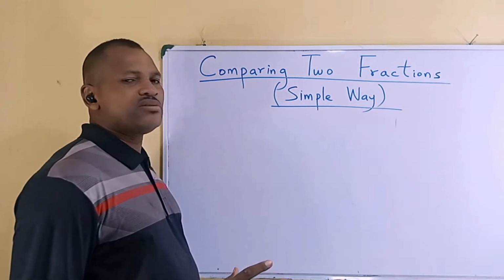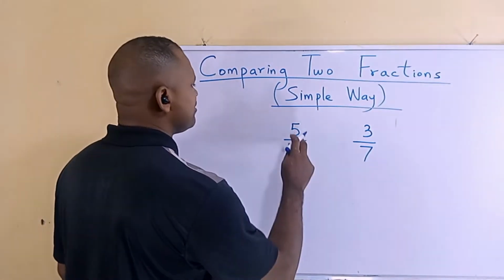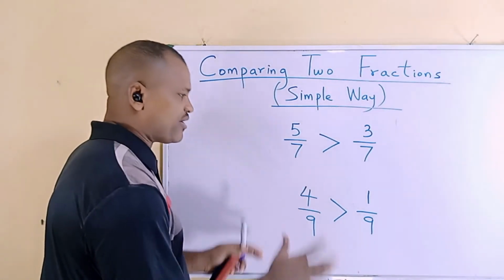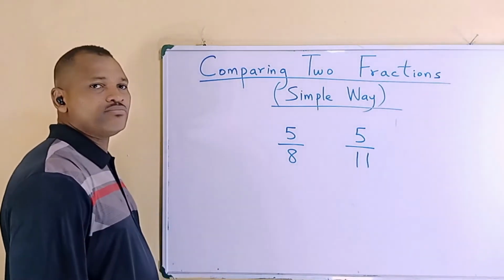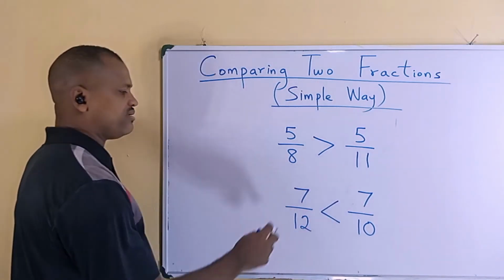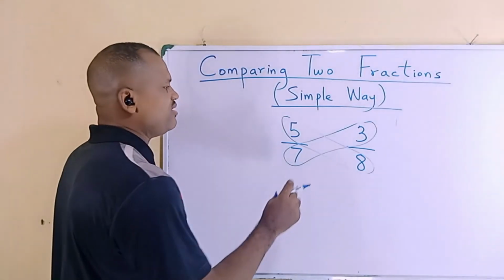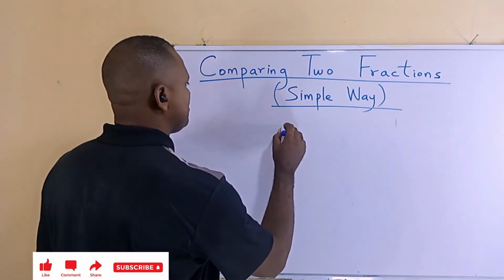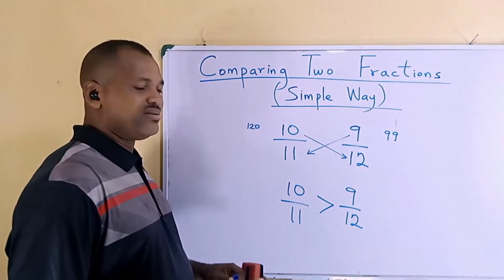COMPARING TWO FRACTIONS (The Simple Way)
This video is about comparing fractions with (i) the same numerator (ii) the same denominator and (iii) different numerator and denominator.